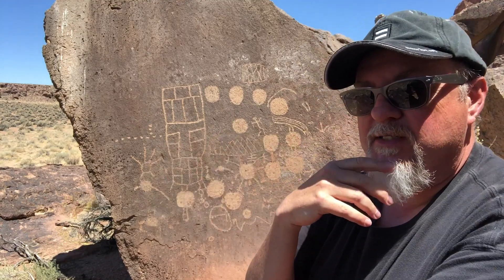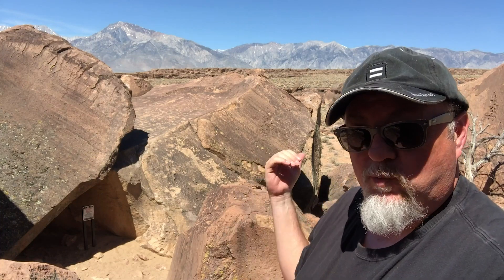What Is Desert Varnish And Why Is It Important To The Petroglyphs of California? | SciWorx Geology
Desert varnish is a process in which these pumice rocks darken over time erasing the petroglyphs that have been chiseled into them. This video explains why these petroglyphs of the Volcanic Tablelands in Bishop, California, won't be around forever.

Amazon Wishlist

A petroglyph is an image created by removing part of a rock surface by incising, picking, carving, or abrading, as a form of rock art. Outside North America, scholars often use terms such as "carving", "engraving", or other descriptions of the technique to refer to such images. Petroglyphs are found worldwide, and are often associated with prehistoric peoples. The word comes from the Greek prefix petro-, from πέτρα petra meaning "stone", and γλύφω glýphō meaning "carve", and was originally coined in French as pétroglyphe.

Geology is an earth science concerned with the solid Earth, the rocks of which it is composed, and the processes by which they change over time. Geology can also include the study of the solid features of any terrestrial planet or natural satellite such as Mars or the Moon. Modern geology significantly overlaps all other earth sciences, including hydrology and the atmospheric sciences, and so is treated as one major aspect of integrated earth system science and planetary science.

The Bishop Tuff is a welded tuff that formed 767,100 ± 900 years ago as a rhyolitic pyroclastic flow during the eruption that created the Long Valley Caldera. Large outcrops of the tuff are located in Inyo and Mono Counties, California, United States.

The Bishop Tuff caps a volcanic plateau in the northern Owens Valley. The tableland formation is located east of U.S. Route 395 and west of the Nevada state line, sitting northwest of Bishop and southeast of Crowley Lake and Mammoth Lakes. Another part of the flow is south of Mono Lake, and surrounding the Mono-Inyo Craters.

Deposits of Bishop Tuff in this area cover nearly 2,200-square-kilometer (850 sq mi), and range in thickness from 150-meter (490 ft) to 200-meter (660 ft).

The Owens River cuts through the Volcanic Tableland, an ignimbrite plateau that is a principal sector of the Bishop Tuff outflow sheet. Erosion of the plateau by the Owens River has created the Owens River Gorge.